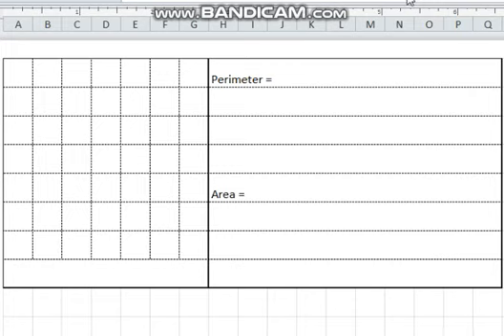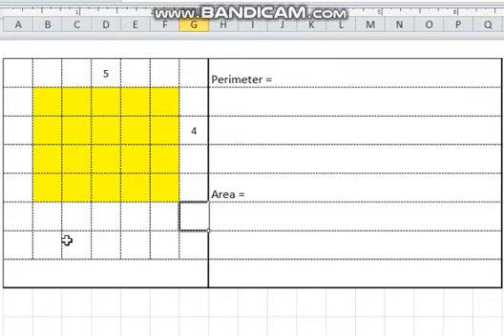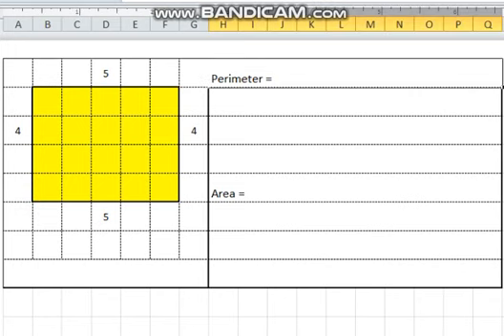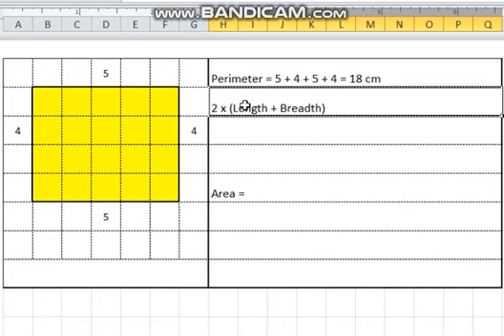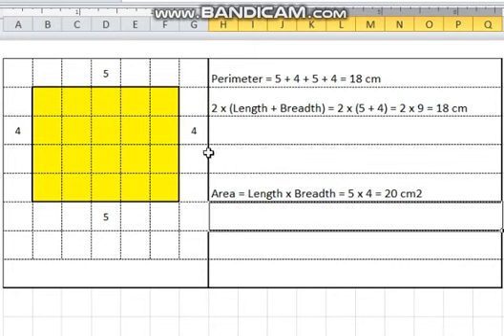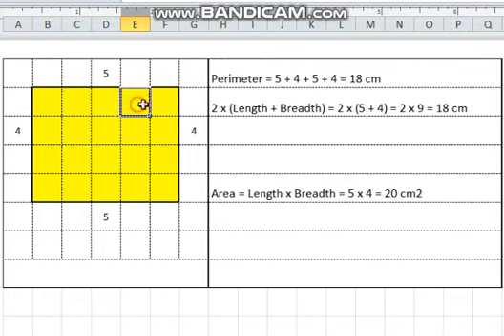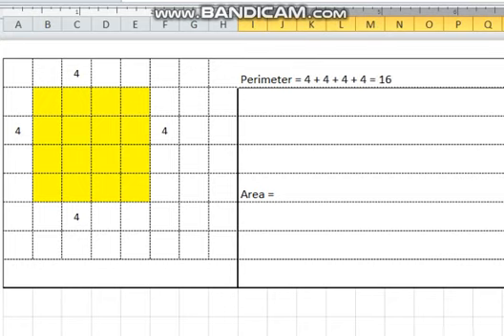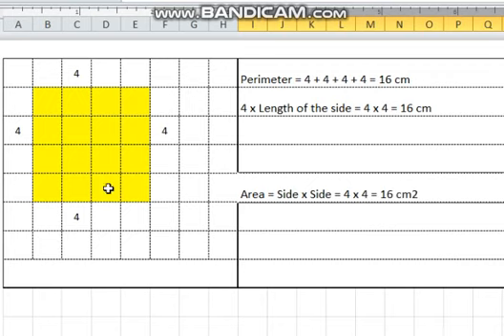Perimeter and Area for Rectangles and Squares - Intro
Introduction to perimeter and area for rectangles and squares.